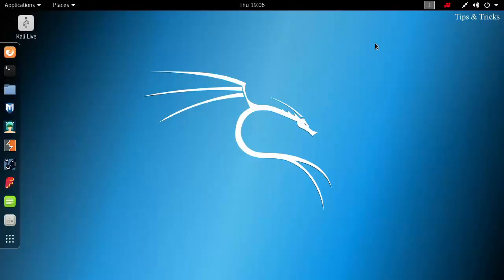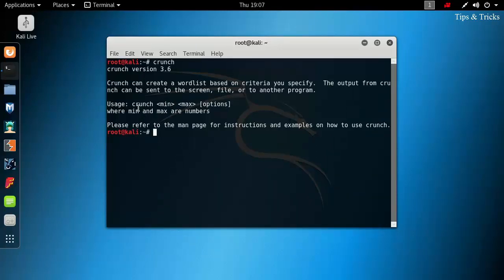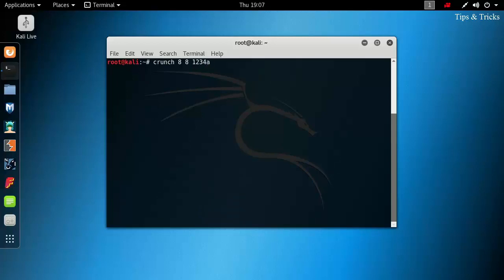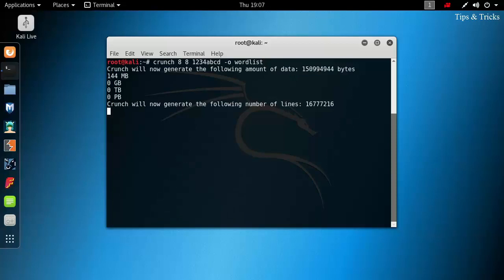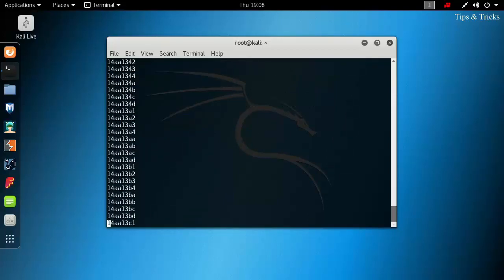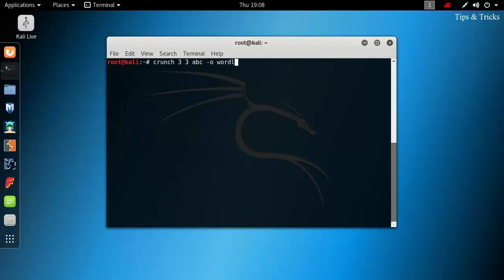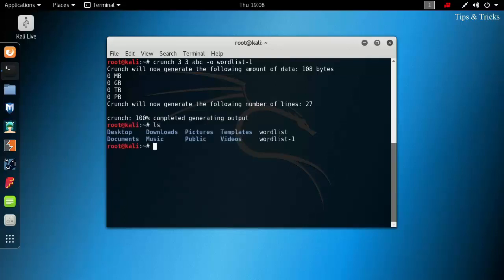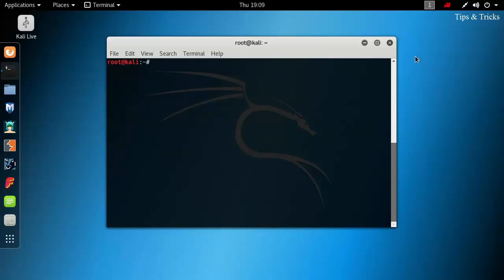How to make a wordlist in Kali Linux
In this tutorial, I have shown you how to make a wordlist in Kali Linux.